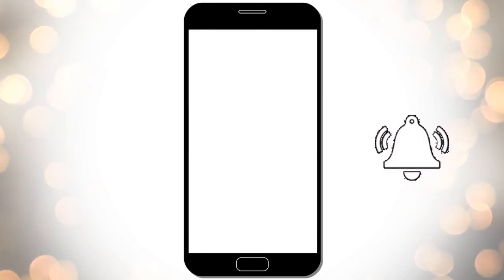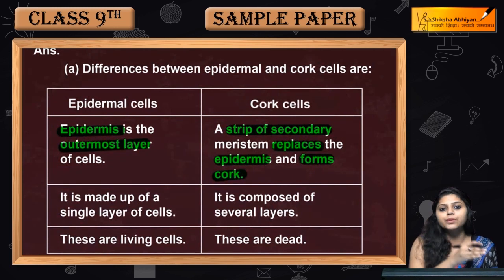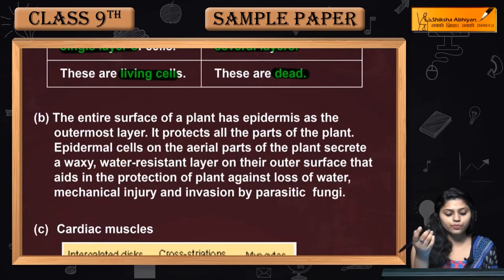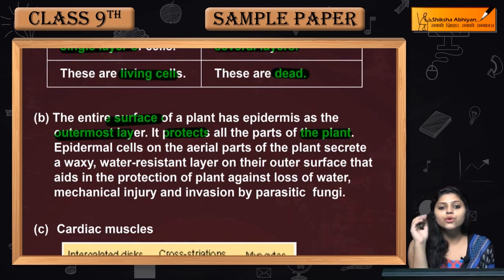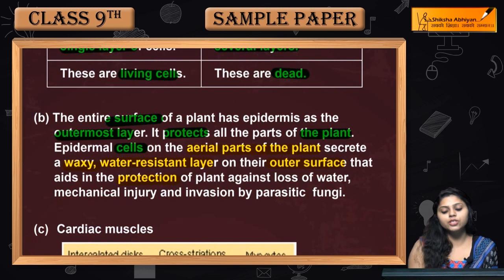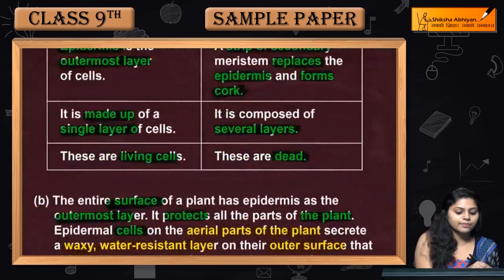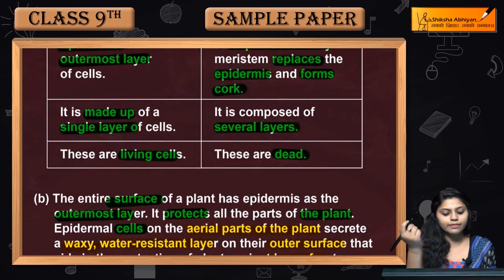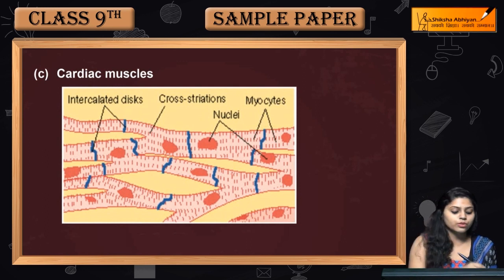Q18 Differentiate between epidermal and cork cells-CBSE Class 9 Science